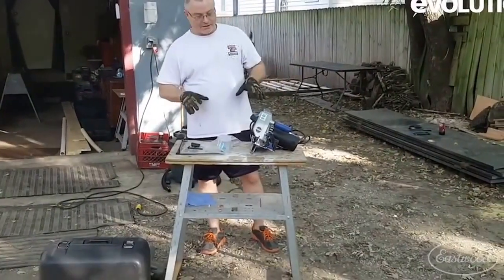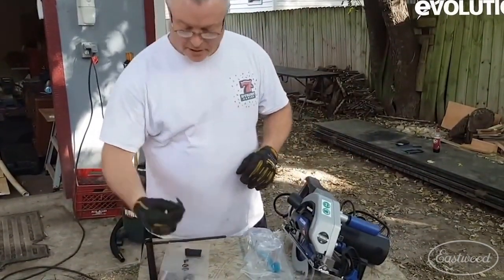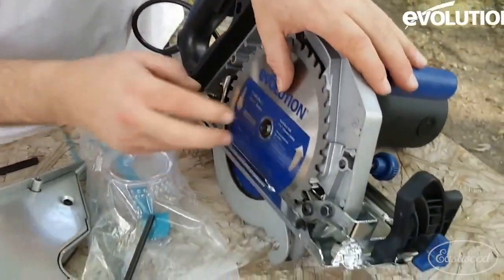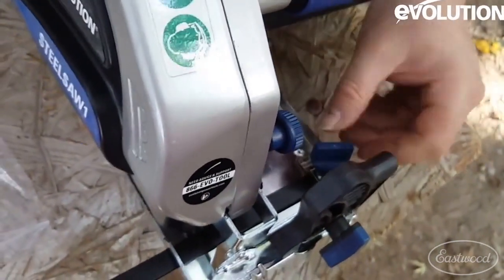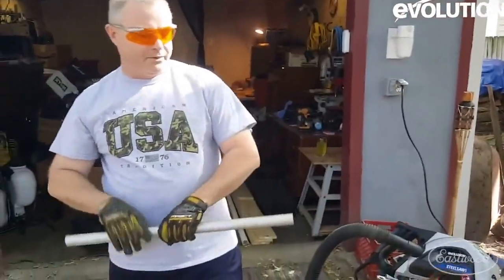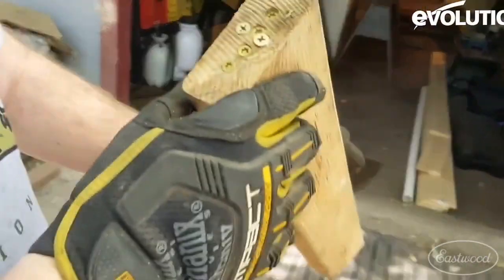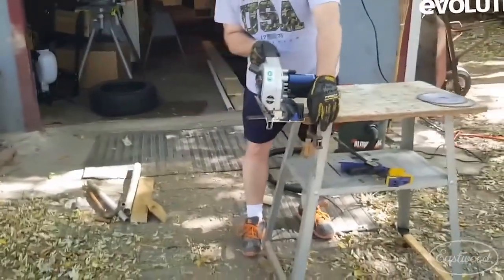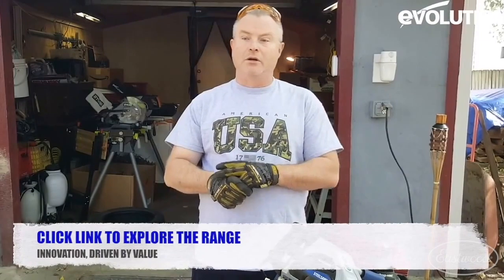Evolution EVOSAW180 7-1/4"" Circular Saw: Cuts Aluminum Pipe & Flat Bar! Eastwood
Cuts Steel Without Heat, Burrs Or Coolant!

Evolution 7.25" Steel Cutting Circular Saw
Item #21984

New and improved design! The EVOSAW180HD is robust and highly durable, typically a Steel blade will cut up to 262ft of 1/4" Steel plate, before a replacement blade is required!* Ideal for cutting Steel plate, box section, steel pipe, scaffolding, cladding and roofing.
Advanced performance; out performs normal cutting saws When cutting Steel, it leaves an instantly workable finish, producing no heat, no burr and virtually no sparks - unlike alternative methods.
0 - 45° bevel tilt enhances the versatility of the saw Other features include a safety switch with overload protection and an auto-debris collection system, which collects chippings automatically.
Heavy-duty and extremely portable Features an easily adjustable depth of cut, plus a clear visibility panel to aid accurate cutting.
Cut Steel, Stainless Steel, Aluminum and Wood with the optional blades available! The combination of an Evolution Steel Saw and Steel Cutting blade, is the ultimate in Steel cutting technology. Add to this the comprehensive specialist blade range and the variety of applications you can cut becomes incredibly vast.